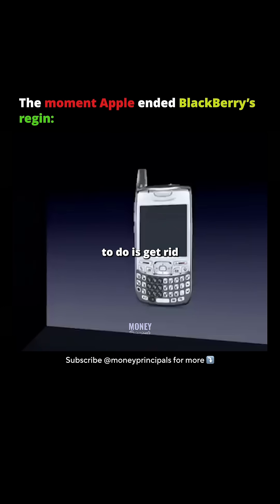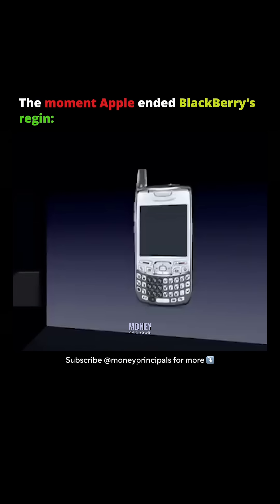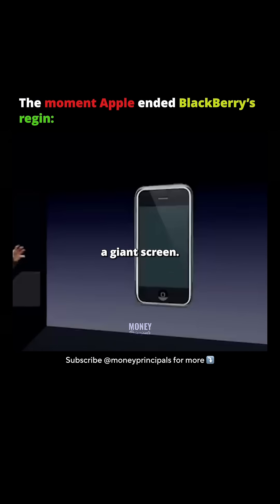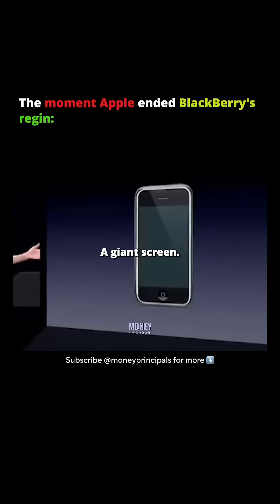How Apple Killed Keypad Phones Forever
Apple effectively ended the era of keypad phones with the introduction of the first iPhone in 2007, which featured a revolutionary multi-touch touchscreen interface and eliminated the physical keyboard and most hardware buttons.

This device replaced the traditional keypad with a virtual keyboard on a touch screen, fundamentally changing how users interacted with phones.

Steve Jobs unveiled the iPhone on January 9, 2007, highlighting its touchscreen as a major innovation that combined a phone, iPod, and internet communicator into one device. This innovation set a new standard, making physical keypads obsolete for mainstream smartphones.

The transition was gradual, with Apple keeping the physical home button on some models like the 2020 iPhone SE, but by 2017, with the iPhone X, Apple removed the home button entirely, fully embracing gesture-based navigation and a full-screen design. This marked the final death of physical buttons on iPhones and symbolized the end of the keypad phone era.

Credit : Steve Jobs